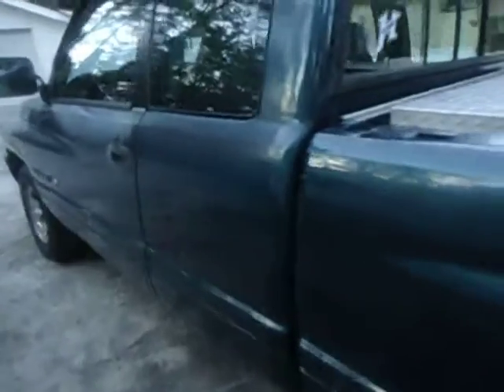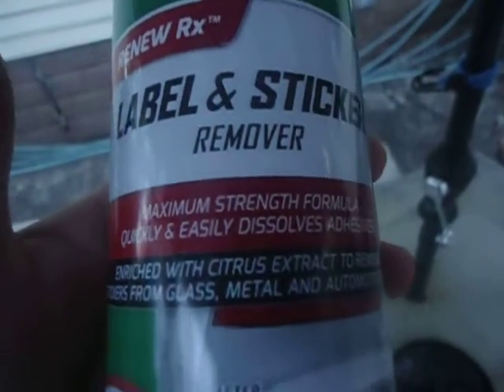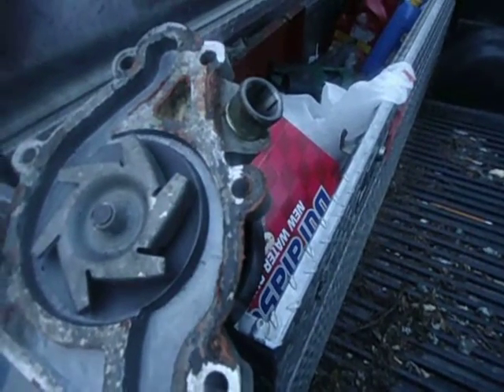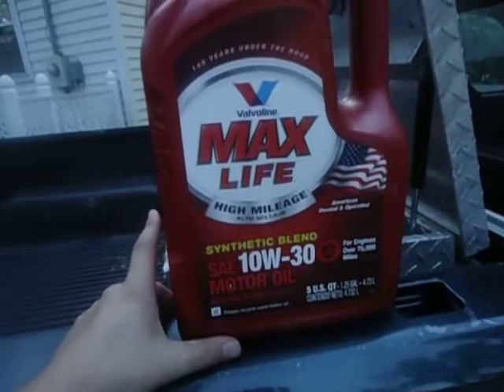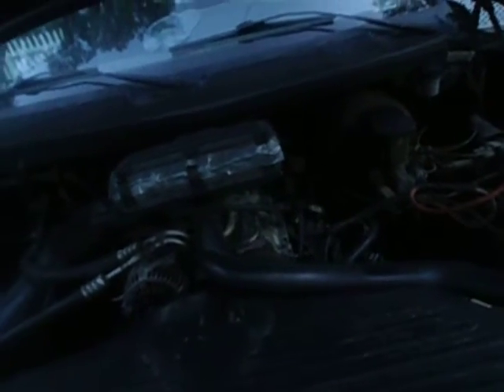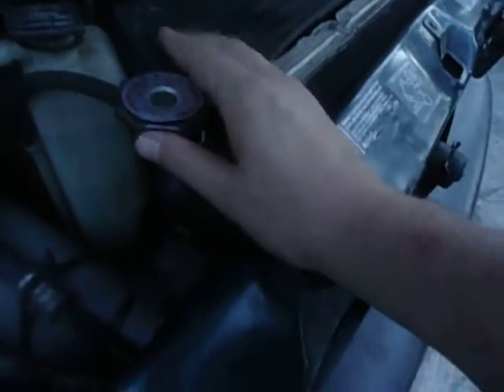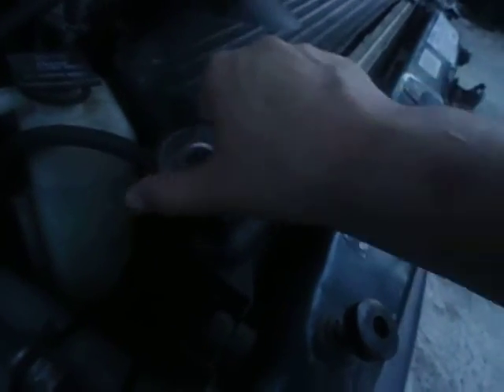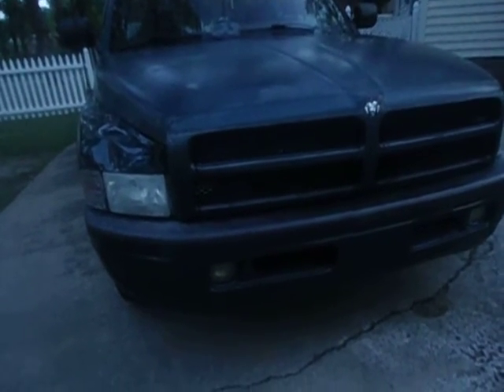1996 Dodge Ram April Update and Atlanta Motorama announcement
In this video, I give you a update on my 1996 Dodge Ram 1500, which now has over 427,300 miles put on, and also, I will attend Summit Racing Equipment's Atlanta Motorama at Atlanta Motor Speedway to showcase my vehicle. It will be for show and not for sale. The event will be April 22nd thru 23rd.

The update in this video include:
New Power Steering pump
new water pump
green wire in the engine is now removed (it served as a auxiliary power supply)

I will hint a new air filter intake system from K&N and replacing the old system with a new one.